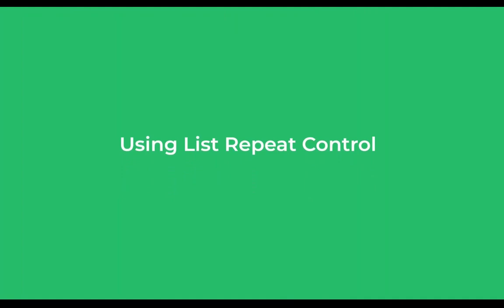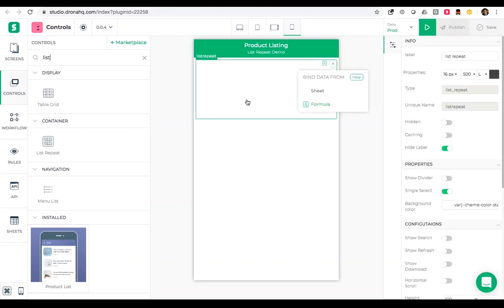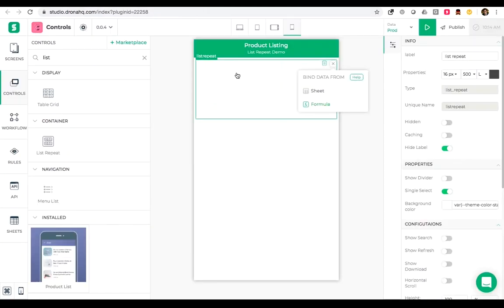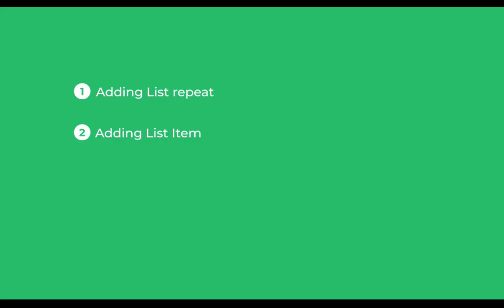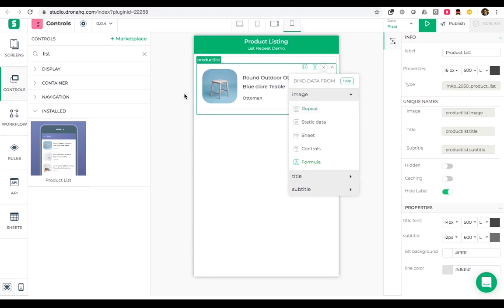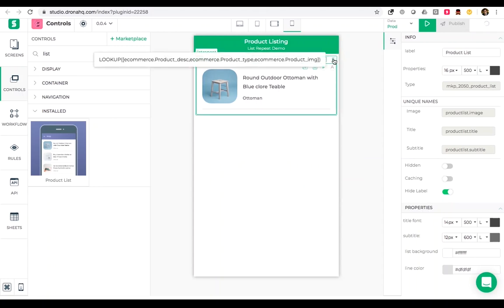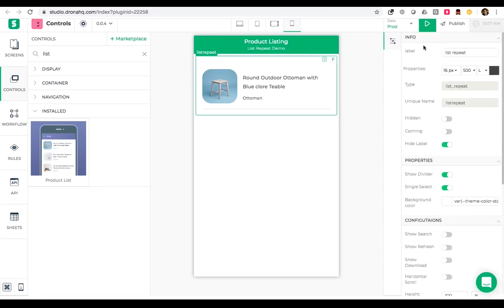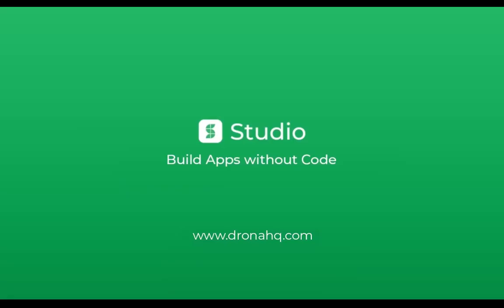Using A List Repeat Control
In this video, we are going to see how a List Repeat Control works.